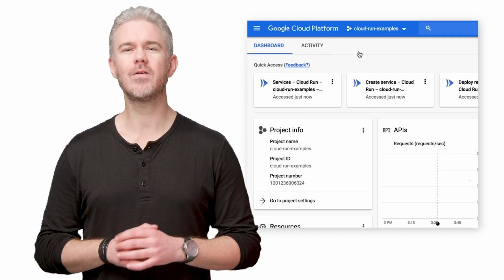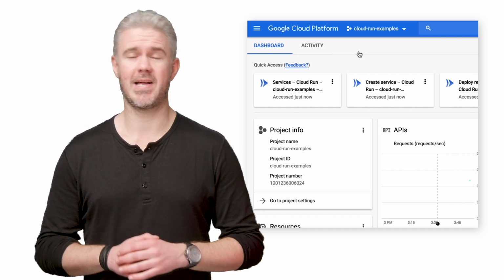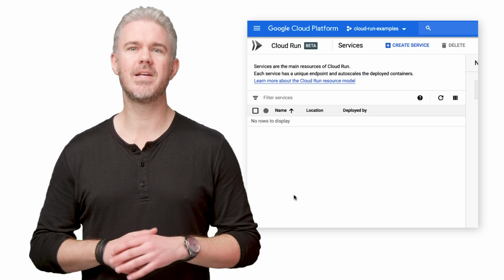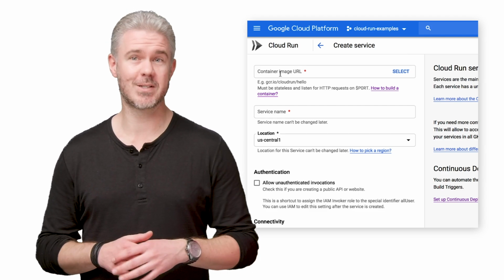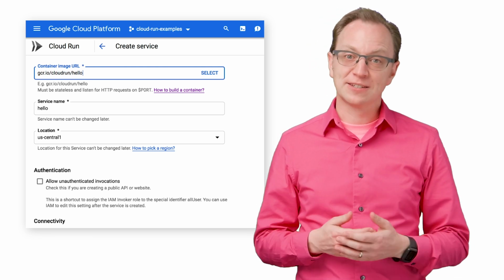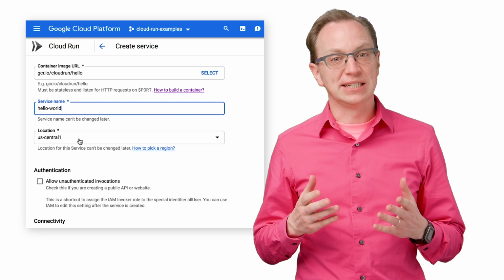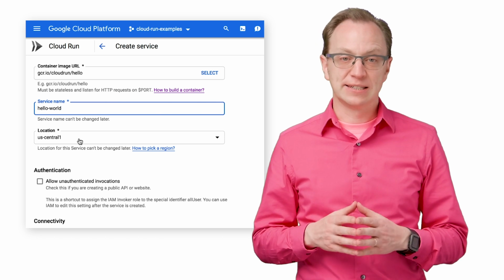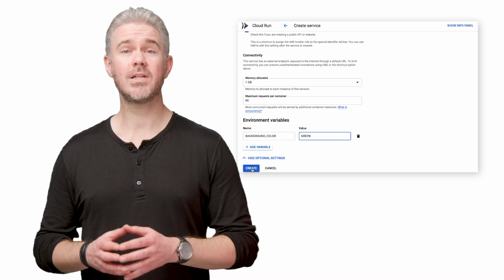Cloud Run: deploy a prebuilt container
Don’t want to choose between serverless and VMs & containers when running code in the Cloud? Well, with Cloud Run you don’t have to.

In this quick video, you will learn all about Cloud Run, and how to deploy a serverless containerized application.